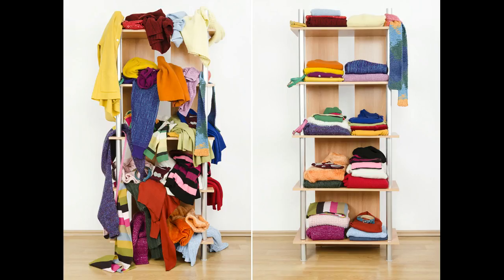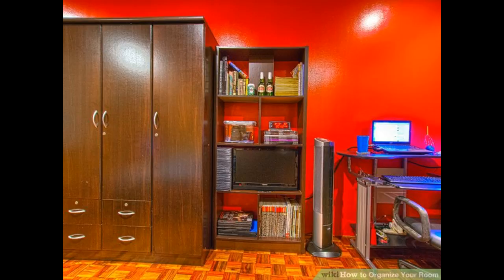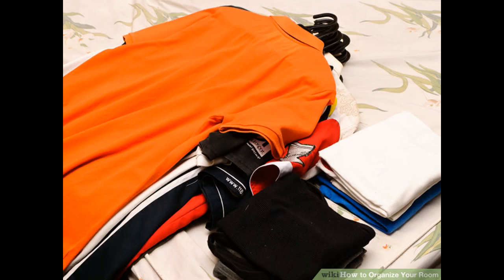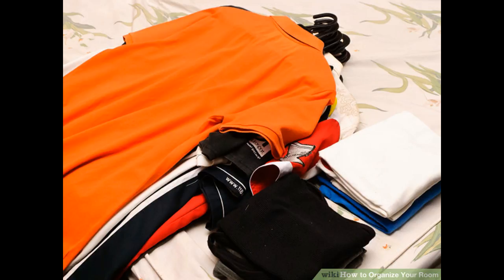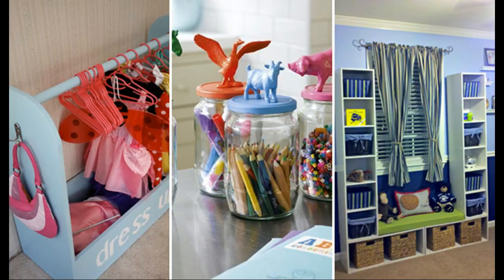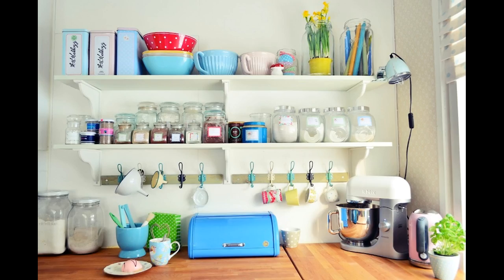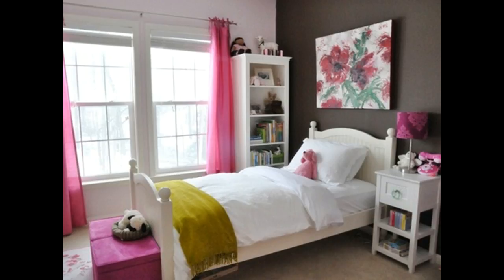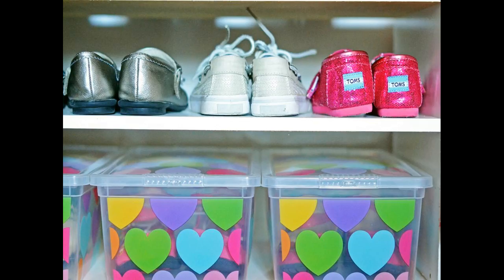Wie Sie Ihr Zimmer Organisieren